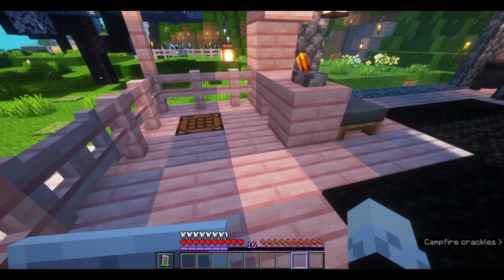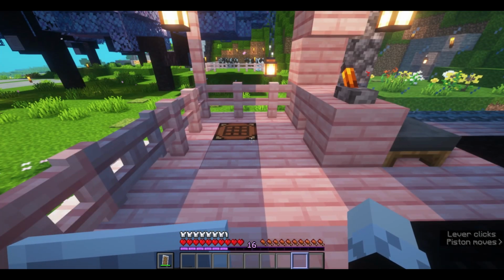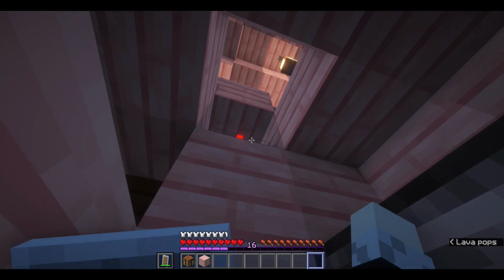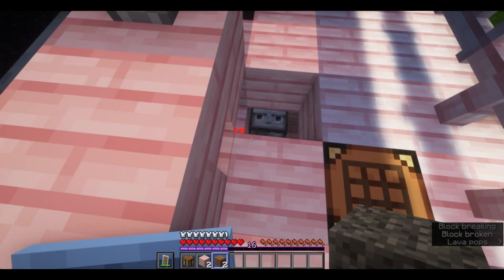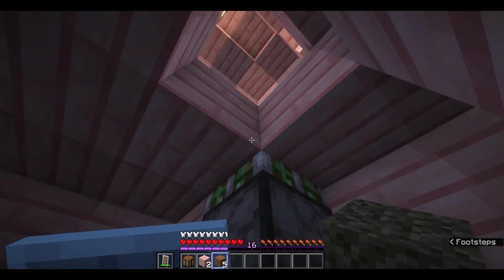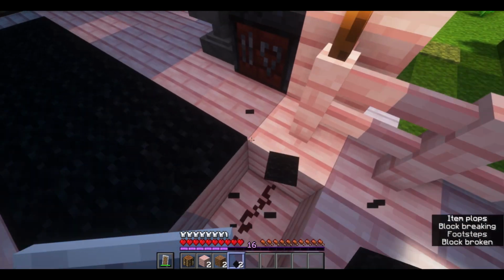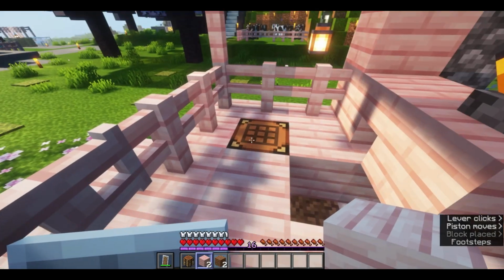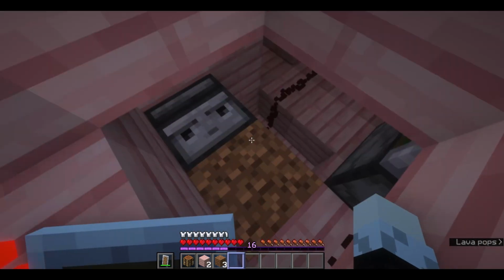Trying Redstone For The 1st Time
I fixed it.